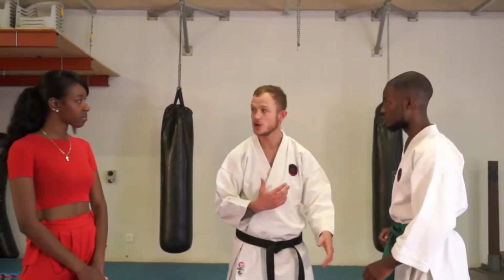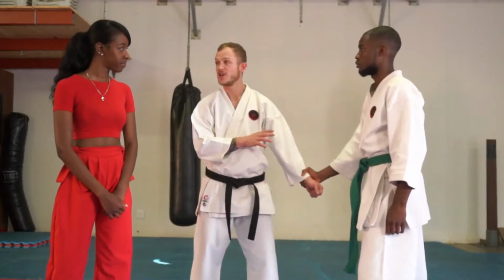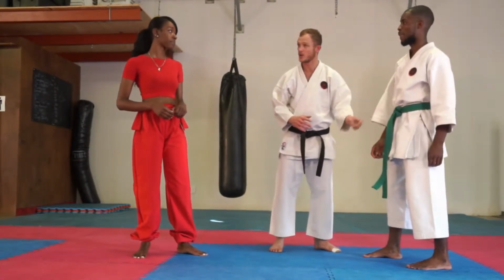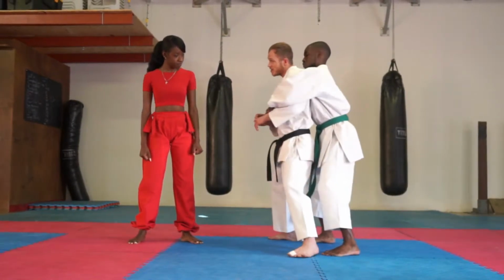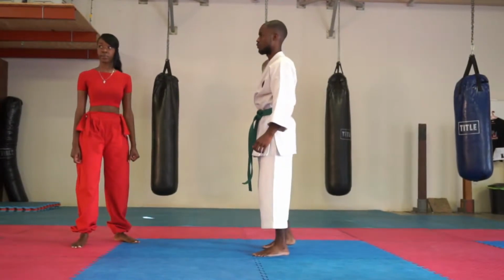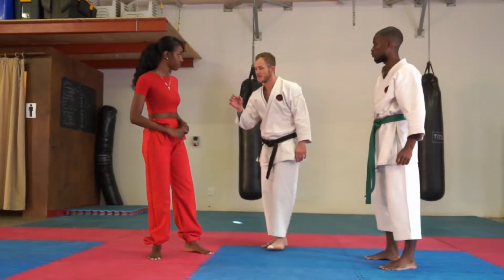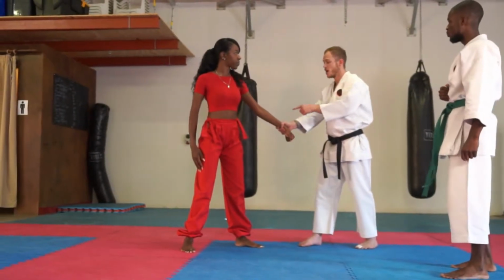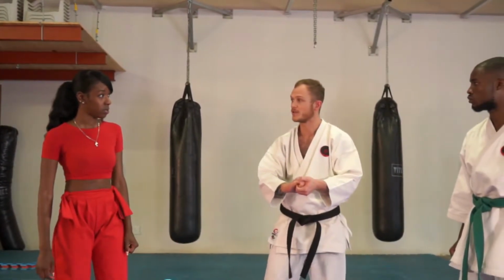OGKN Basic Self Defense - Part 4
The lovely Miss Happy Auala recently reached out to Okinawa Goju-Ryu Karate Namibia (OGKN) in order to create a basic self-defense guide that can be used to help raise awareness for gender-based violence in the country and empower women around Namibia! Together we decided to come up with this four part video series which covers a few crucial tips and tactics that can be used in basic self-defense scenarios!

In this final part of the basic self-defense series we cover a few of the most common scenarios that you may be faced with in real-life. This video we draws upon the techniques and theory covered in parts 1-3 and applies these techniques in more practical and realistic situations.

As previously mentioned, the techniques and theory shown in this video is but fraction of what real self-defense is about. Self-defense is something that needs to be practiced regularly not only to build familiarity with the techniques but also to physically condition the body for combat.

CREDITS:
Okinawa Goju Ryu Karate Namibia

Sensei Stefan van der Merwe